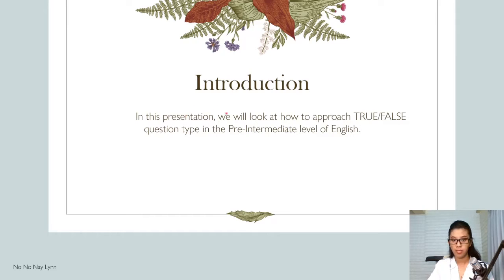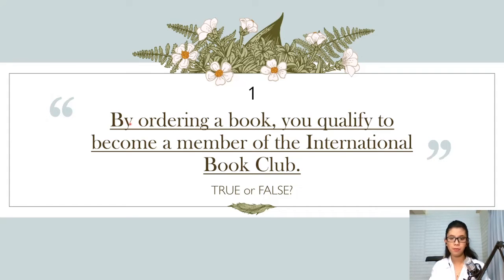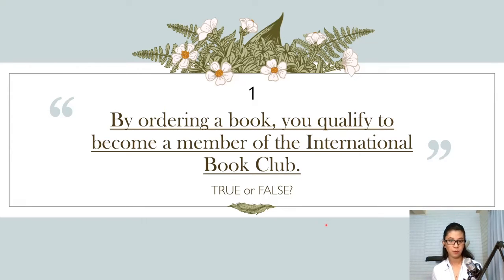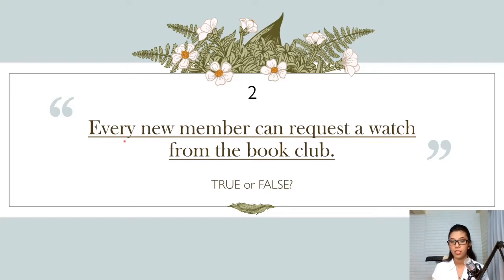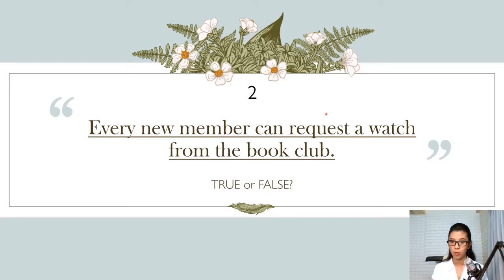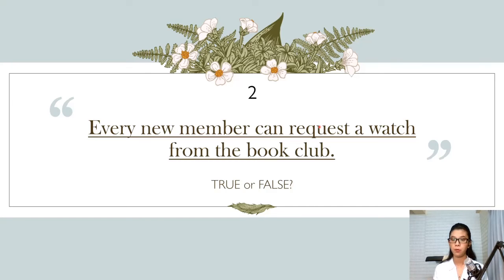English for pre-intermediate level, Reading (TRUE/FALSE) question types, 6/10/2022 (Thursday)